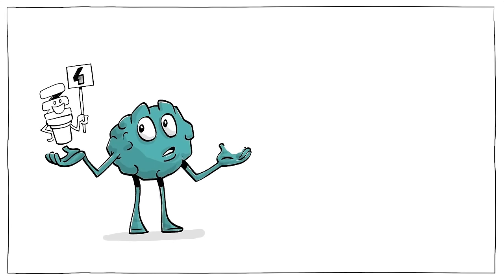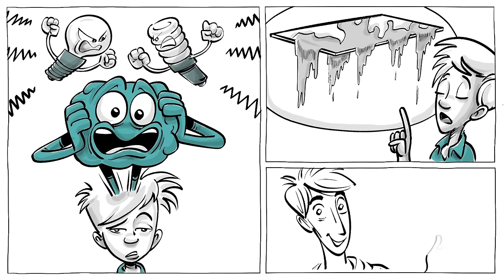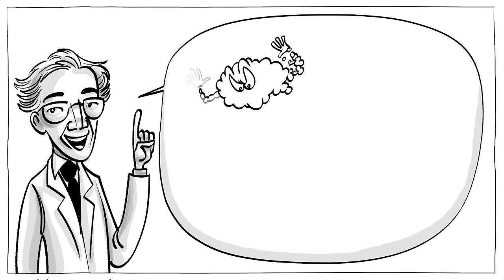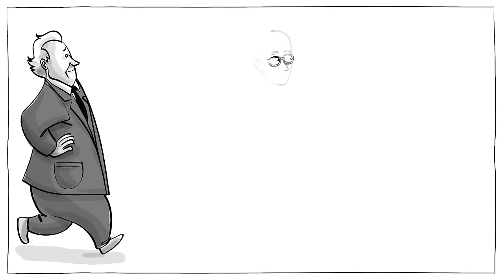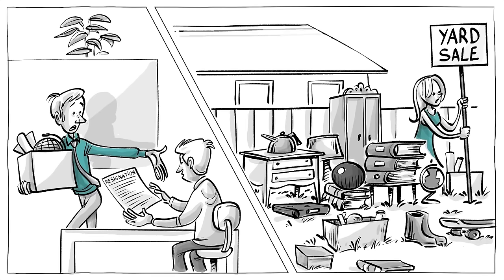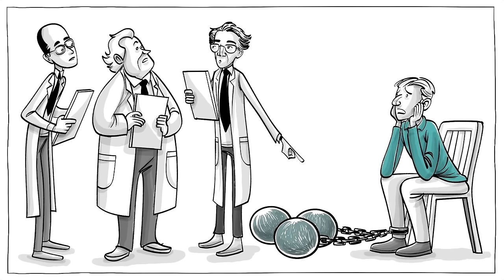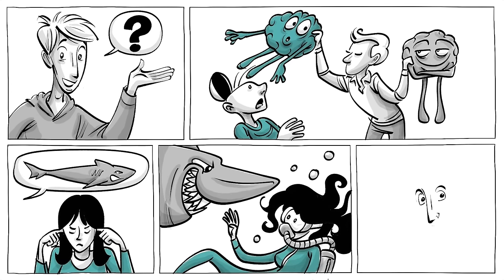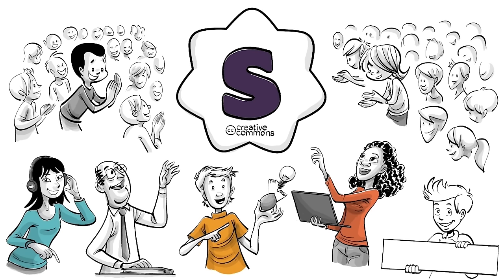Cognitive Dissonance: Your Response to Conflicting Beliefs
Cognitive dissonance is based on the idea that when two ideas are psychologically not consistent with each other, we change them and make them consistent. If the two conflicting ideas are deeply ingrained in our identity, this mental imbalance can become overwhelming and intoxicate our thoughts — and as a result we may believe even the most absurd conspiracy theories. Watch this video about the origins of this idea and its original research from 1954.

SUPPORT us to make more videos about psychological phenomena.

COLLABORATORS
Script: Jonas Koblin
Artist: Pascal Gaggelli
Voice: Matt Abbott
Coloring: Nalin
Editing: Peera Lertsukittipongsa
Head of Partnership Programme: Selina Bador
Fact checking: Ludo Saint Amour di Chanaz
Production: Bianka
Sound Design: Miguel Ojeda

SOUNDTRACKS
Toys Are Alive - Studio Le Bus
Magical Keys - Studio Le Bus
Terror Avenue - Jack Pierce

DIG DEEPER with these top videos, games and resources:

Read about the meat paradox and how your brain wrestles with the ethics of eating animals in this piece by The Conversation.

Read a research paper on why reasoning is more strongly related to implausible than plausible conspiracy beliefs.

Watch an interview with the author of The Intelligent Trap on why smart people make dumb mistakes. Or read his book.

Read this overview on why people believe in conspiracy theories.

CHAPTERS
00:00 Introduction
01:08 The full story
01:38 Cognitive dissonance
02:41 The cult observation
03:17 Festinger's assessment
04:41 What do you think?
05:04 Patron credits
05:13 Ending